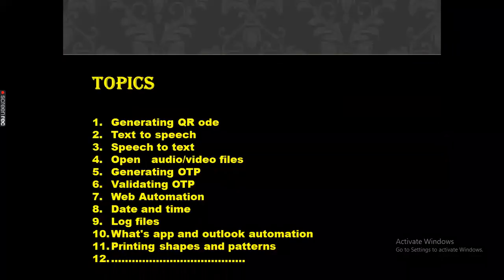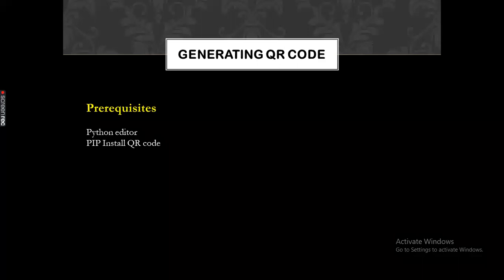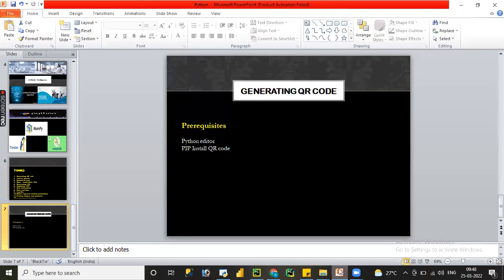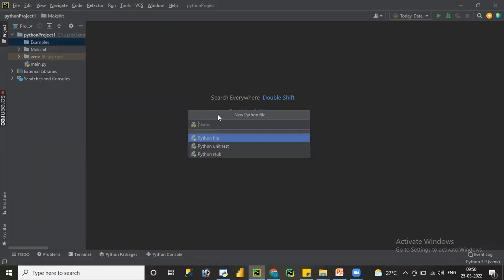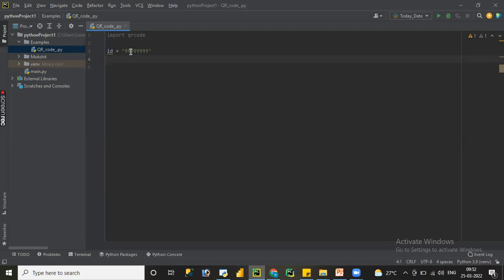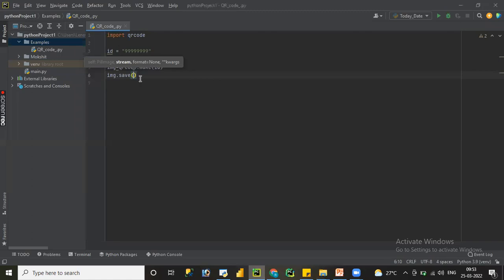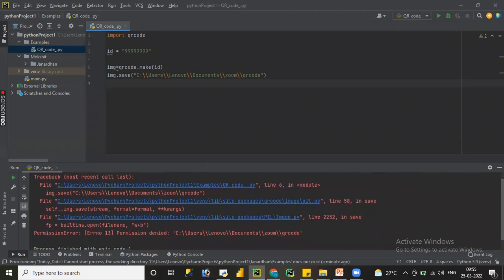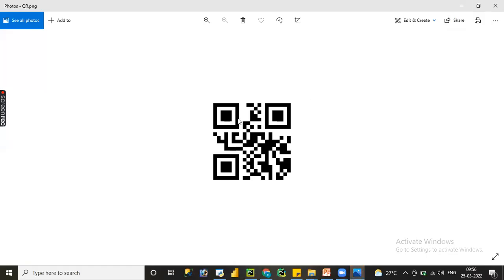Python Tutorials |Step by Step to learn Python |QR code | Introduction | Part2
# how to generate Qr code,how to write Python Code,Python basics, Python Real time Senarios, Python Training,Python Real time training, Step by step videos to learn Python,numpy,Pandas,ML algorithms, AI algorithms